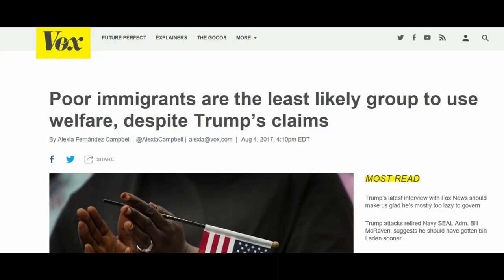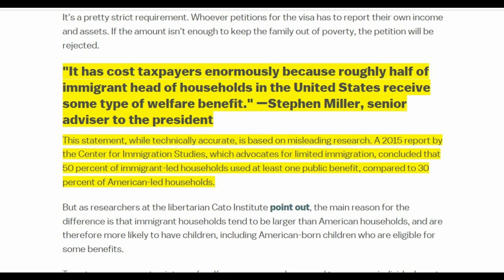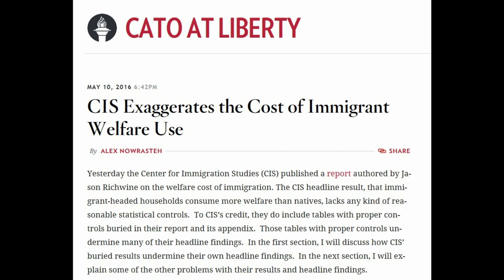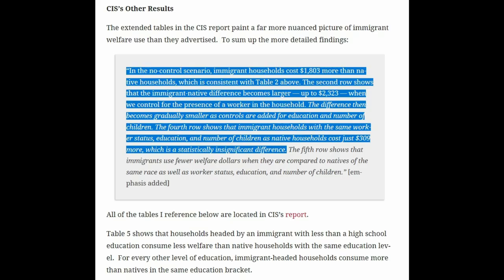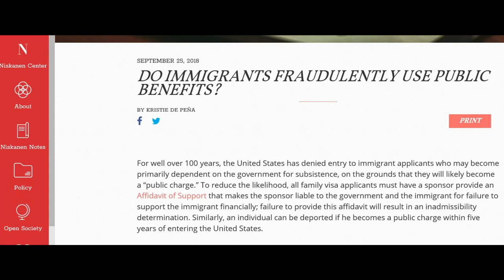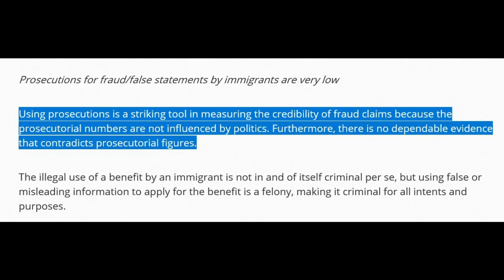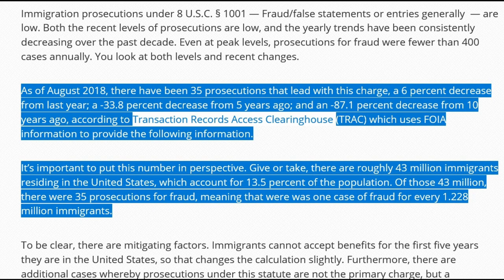Illegal immigrants and public benefit fraud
The vast majority of unlawfully present immigrants do not commit public benefit fraud, but even so, the fraud rate is much higher than is commonly known by the public.